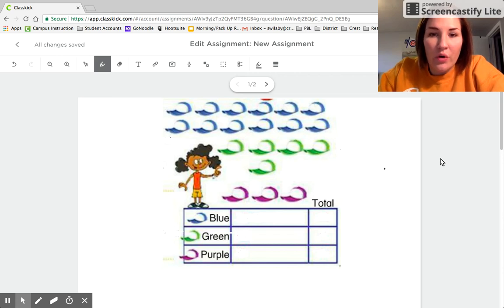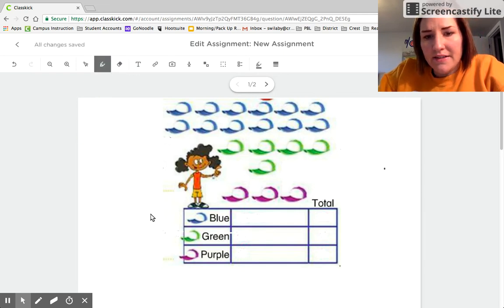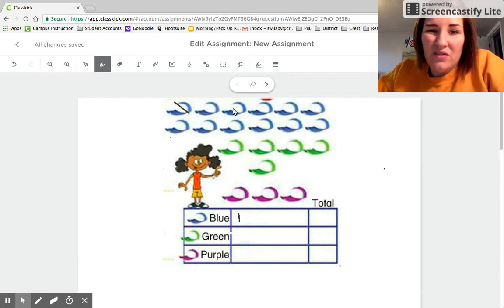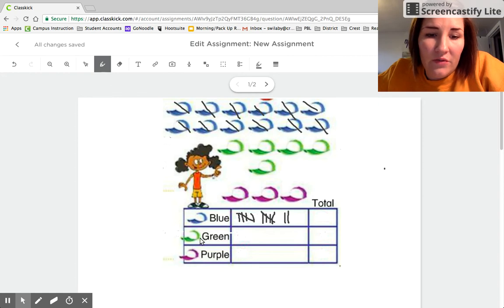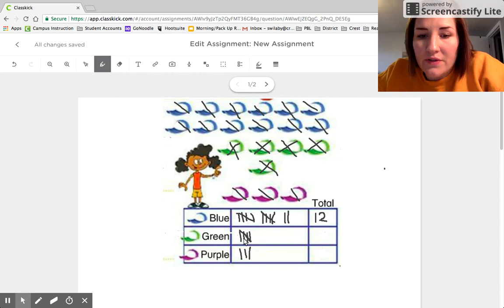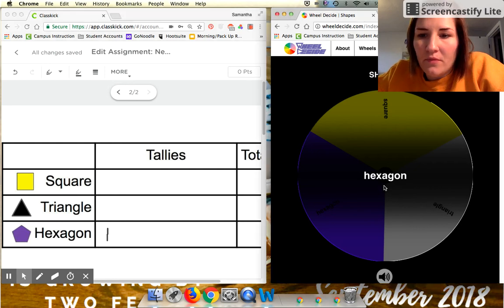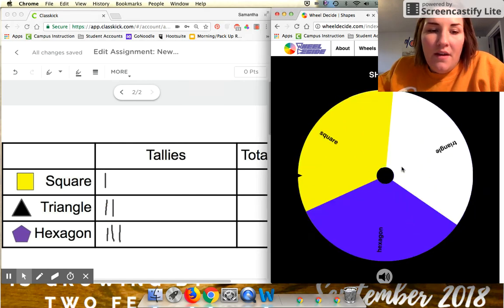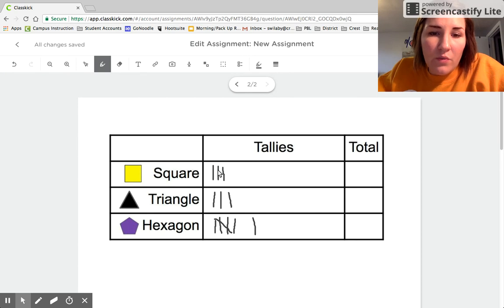Making Tally Charts